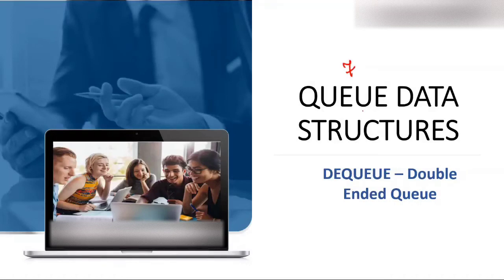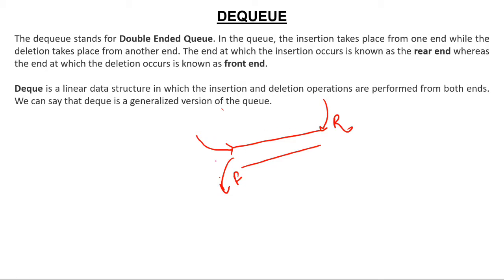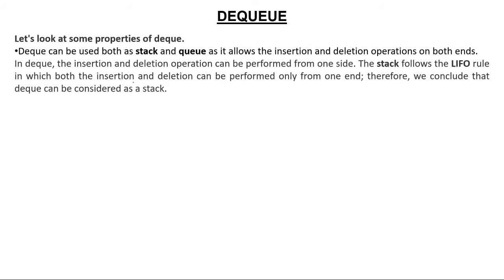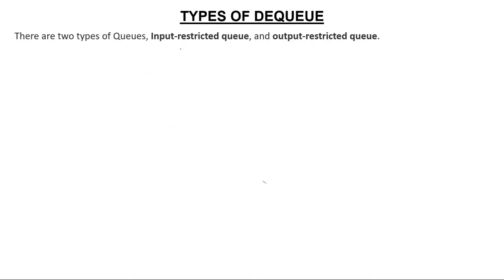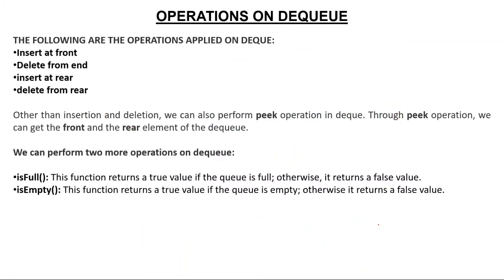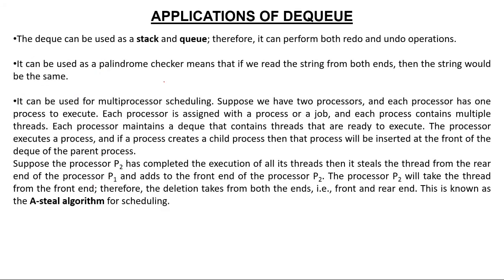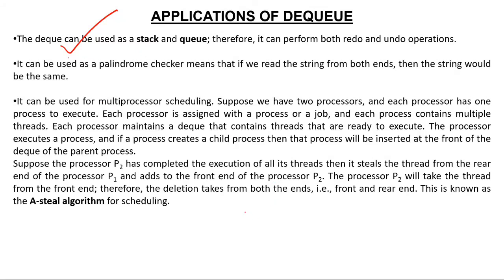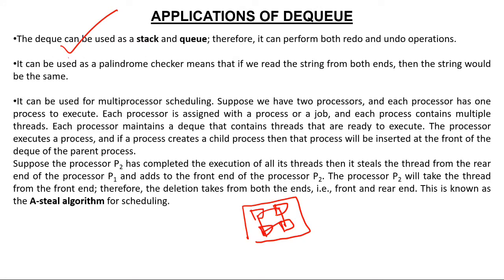7- Dequeue ( Double ended queue)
Dequeue, Double ended queue